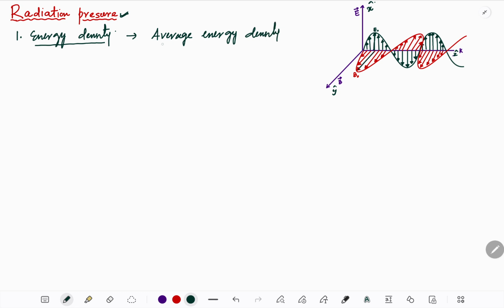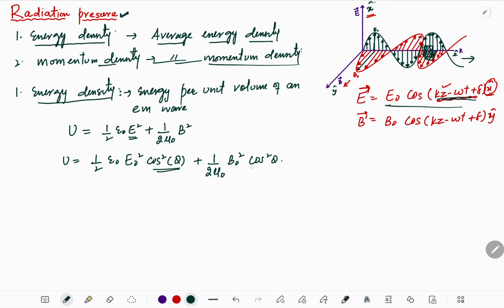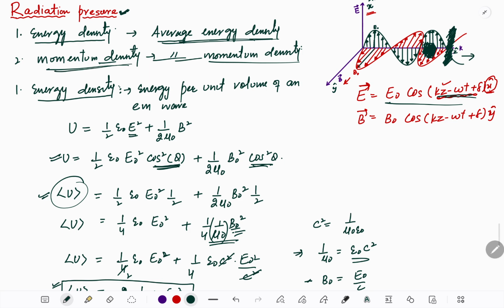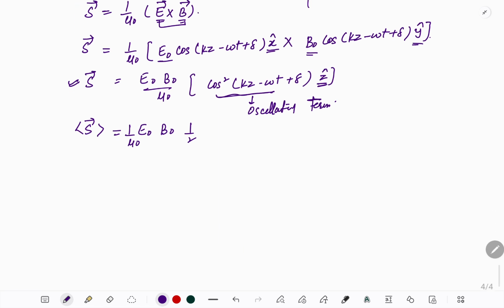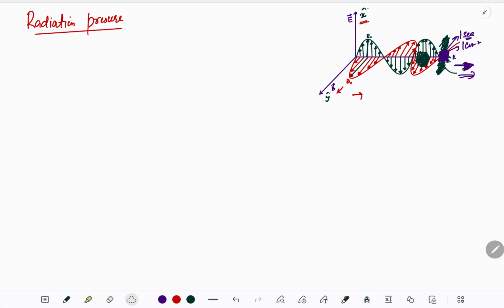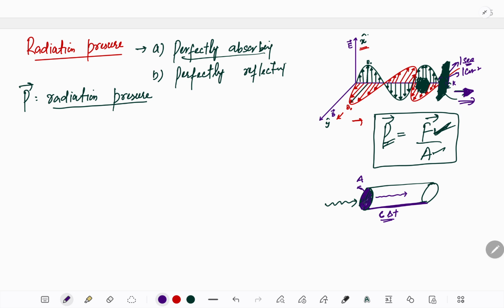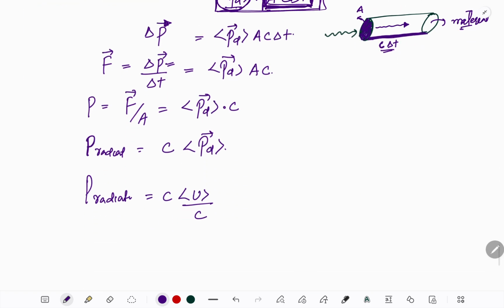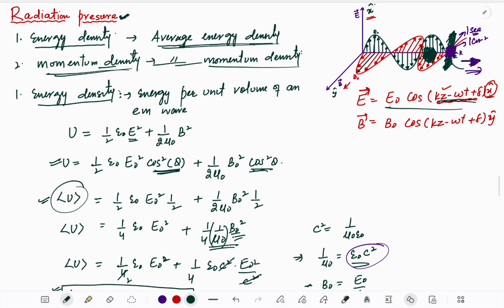Lec 8|Radiation Presure of an EM Wave|Electromagnetic Waves|University Physics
Lec 8|Radiation Presure of an EM Wave  |Electromagnetic Waves|University Physics. We have discussed in details this topic for perfectly absorbing and perfectly reflecting surfaces. Actually we did derivation of all the terms involved in this topic like Energy density , Average Energy Density,  Momentum density , Average momentum density , Poynting vector and Average of poynting vector ( Intensity).